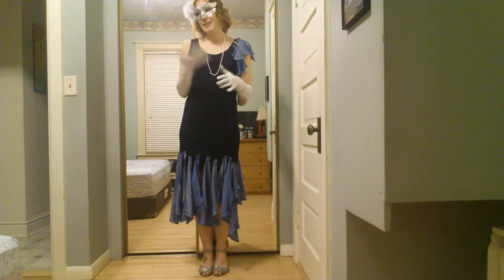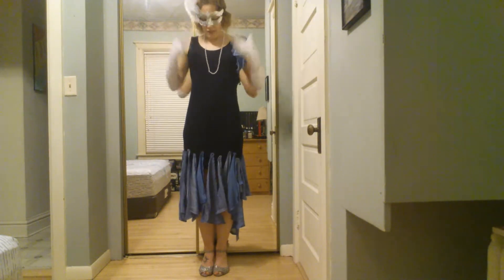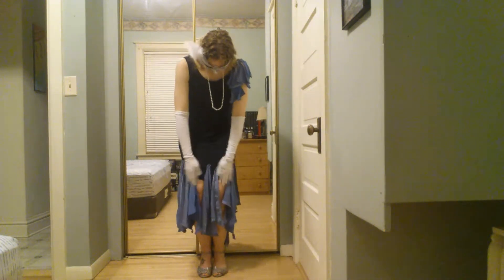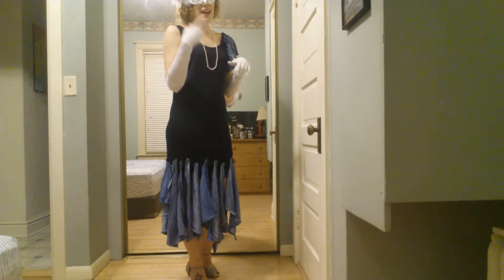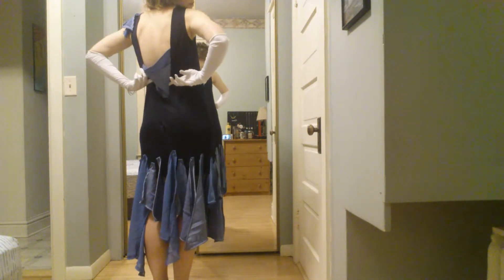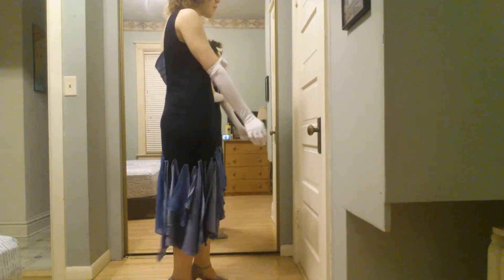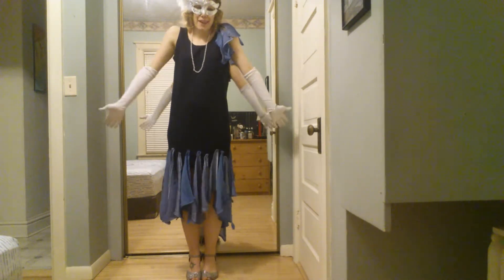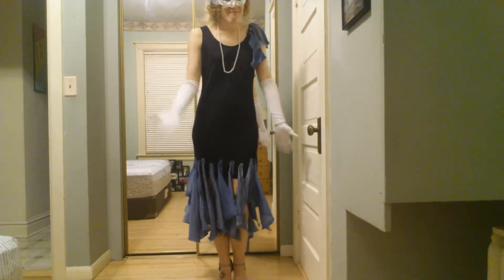1920s Upcycled Evening Gown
I designed/sewed a dress for a a class as well as for a Masquerade Ball I attended. This was the finished look. :)